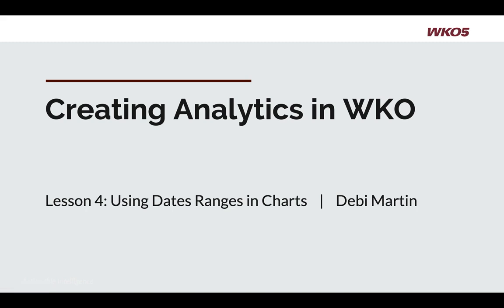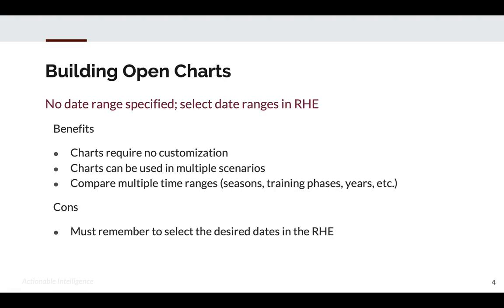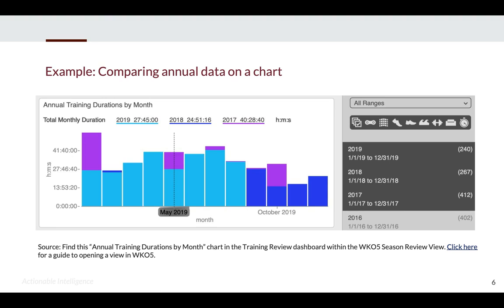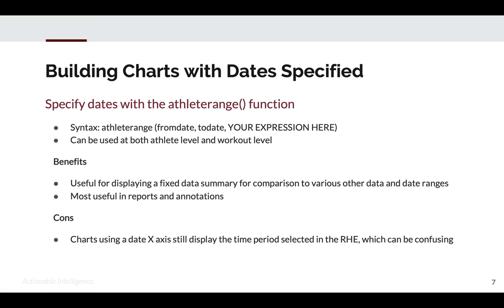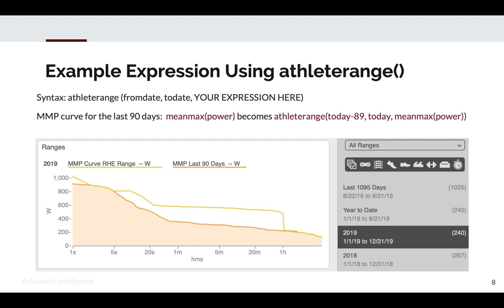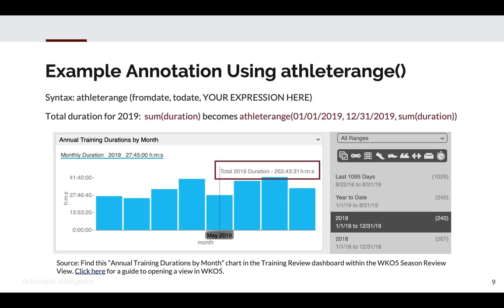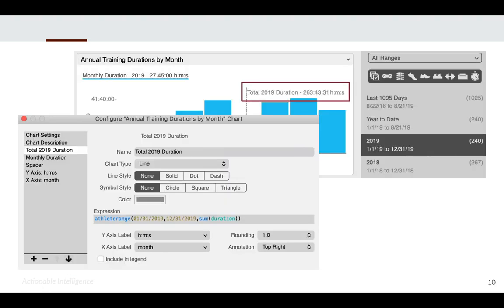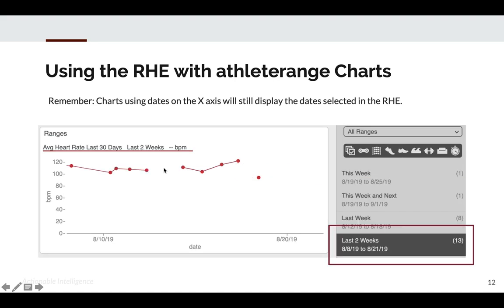Creating Analytics in WKO5, Lesson 4: Using Date Ranges In Charts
Learn how to use date ranges in WKO5 charts with WKO quality assurance manager Debi Martin.